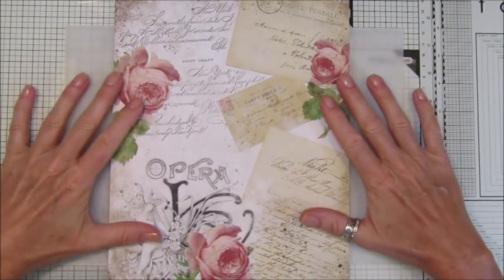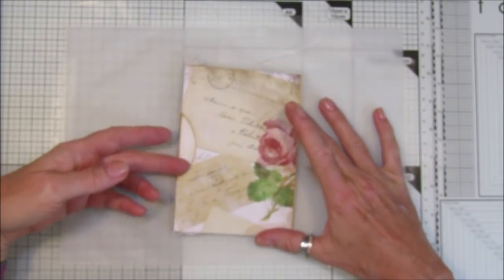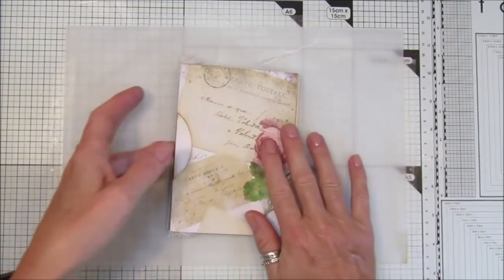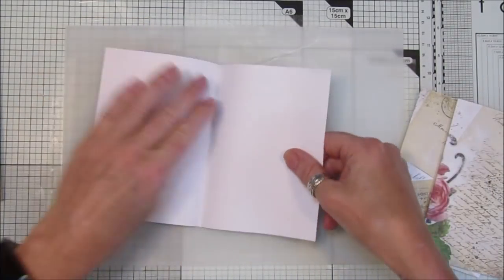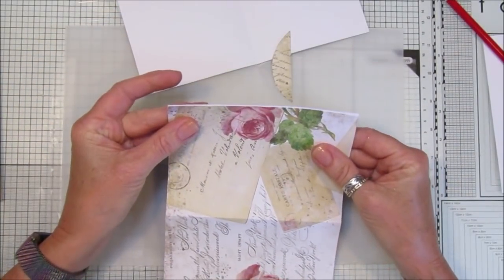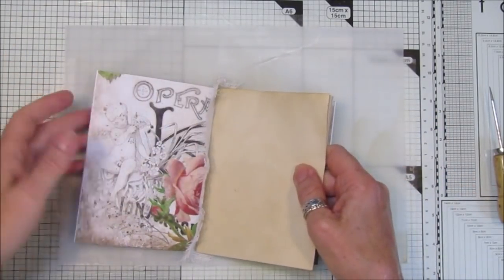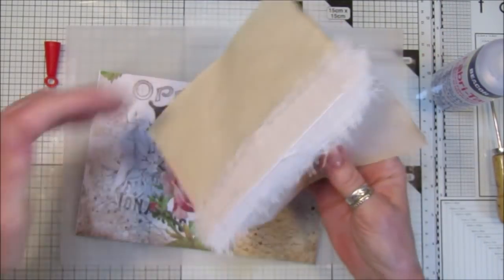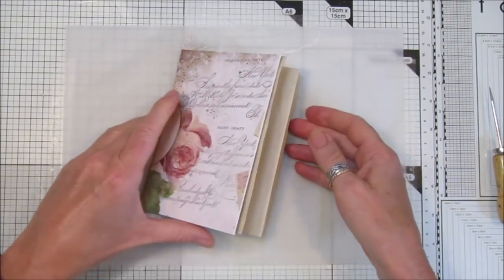Friday Freebie #57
If you would like to support me in making my videos and carry on making the Friday Freebies.

US - Amazon.com
UK - Amazon.co.uk